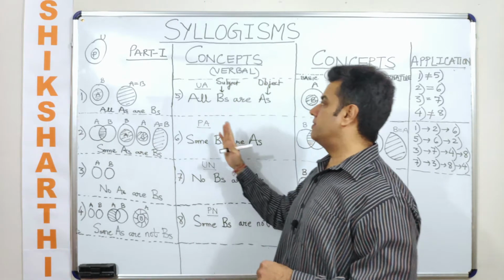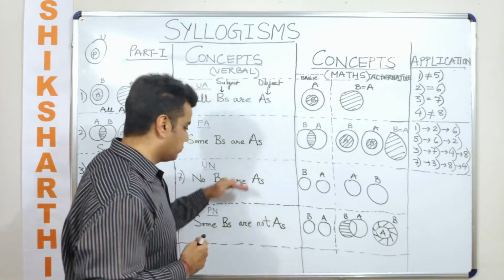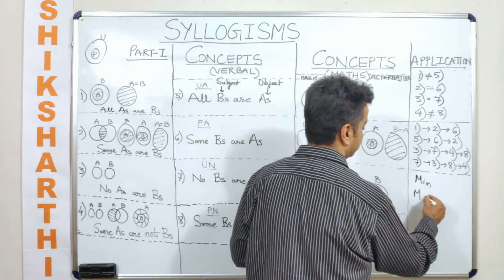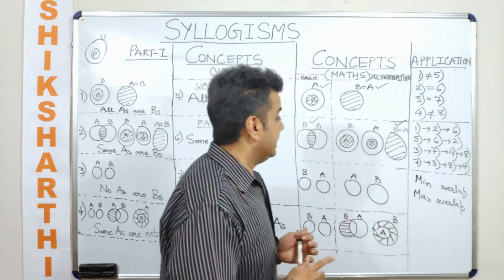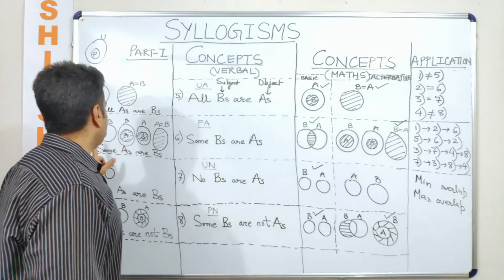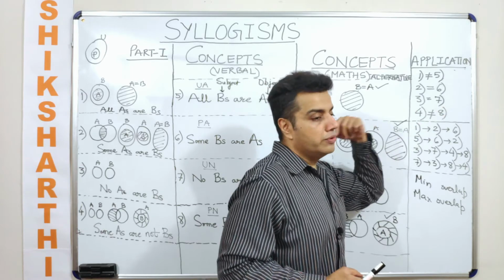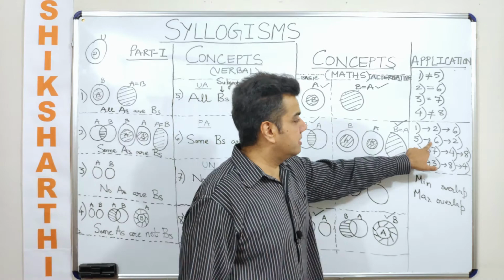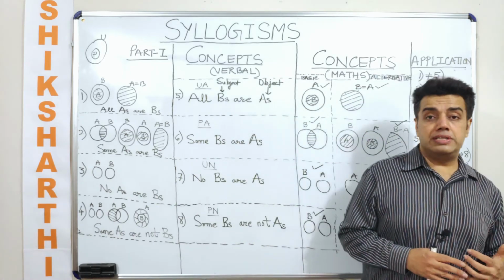Fundamentals of Syllogisms (Part-2) || Analytical Reasoning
In this video, we have talked about striking the right blend between the quantifiers of English and Venn Diagrams of Maths. While doing so, we have used the concept of Statements from our earlier video. We have also taught that how can this blend be used in real life and also in other topics of Maths and English.